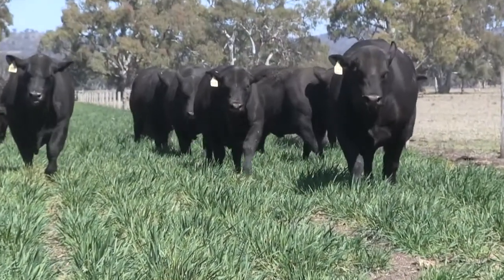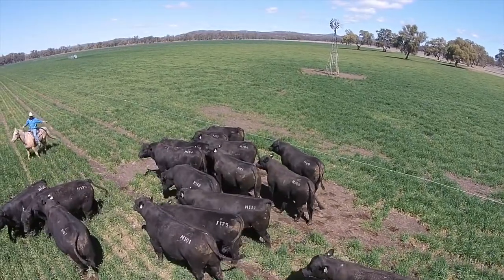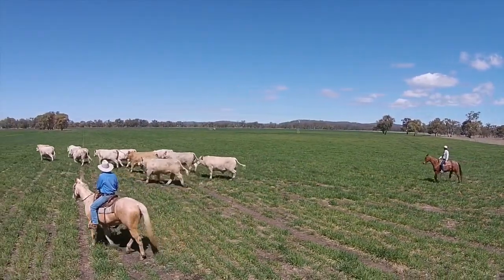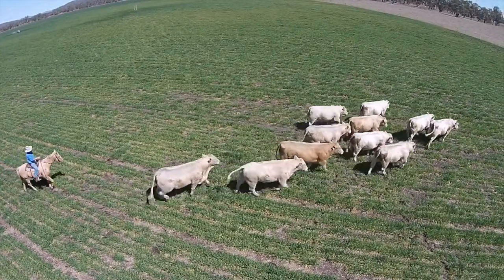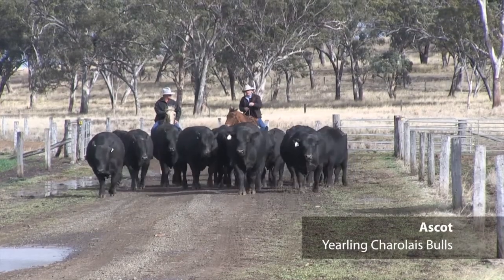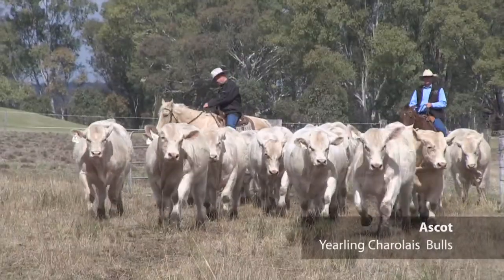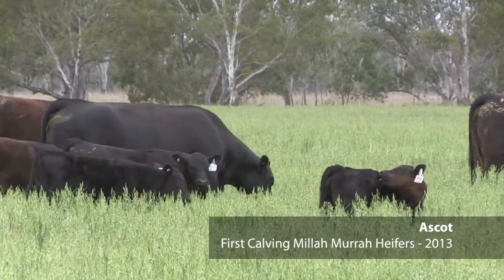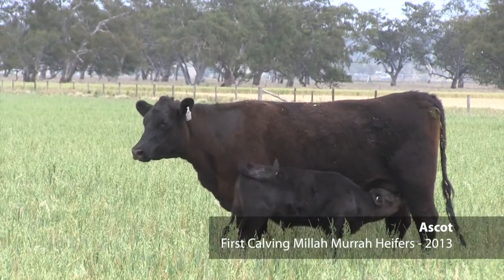Ascot 2014 Pre Sale Video